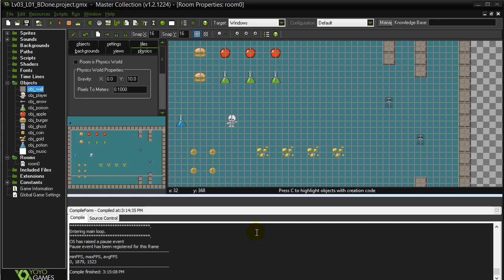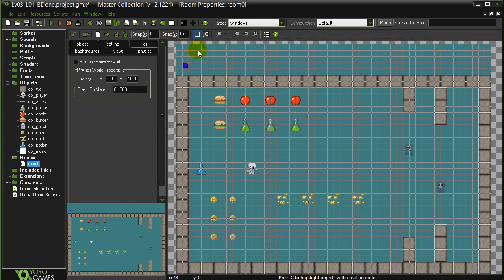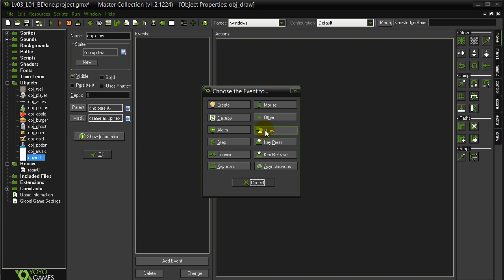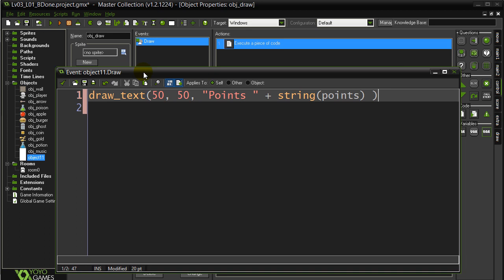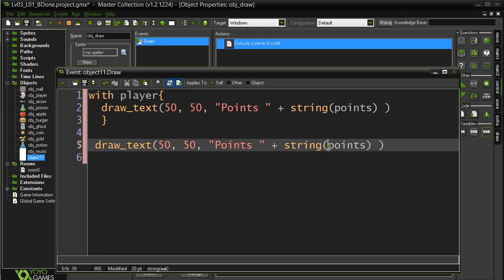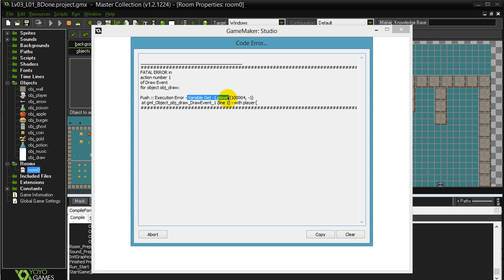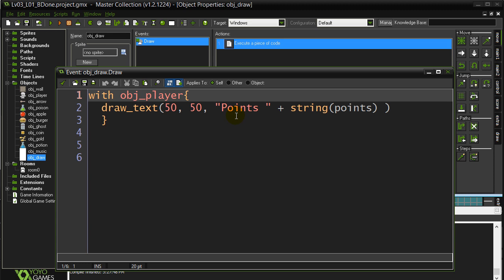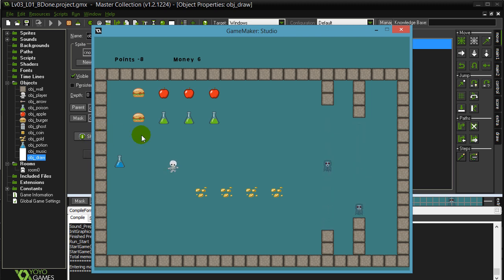GPC 03-01-B (GameMaker Variables and Conditions)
GameMaker Game Programming Course 03-01-B.  In this lesson and tutorial ...